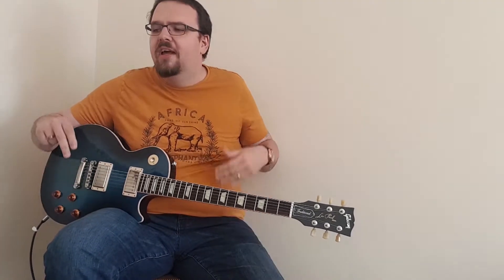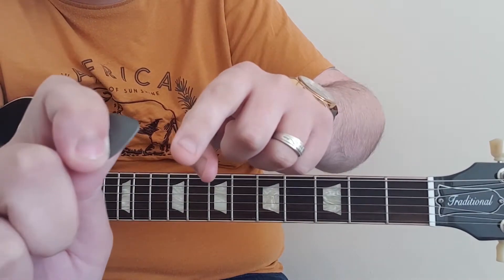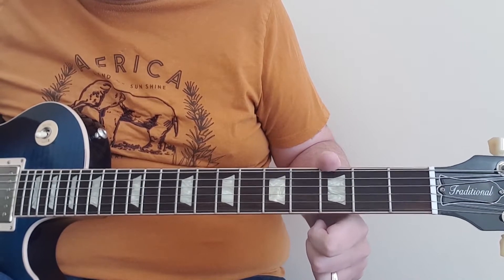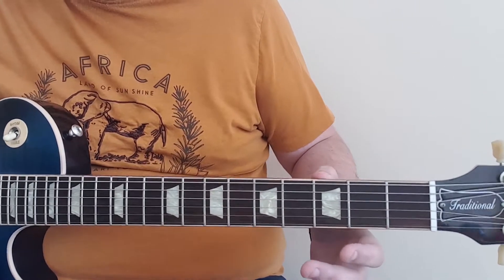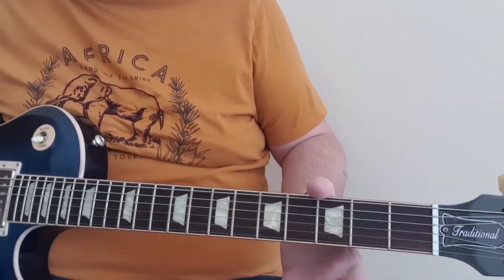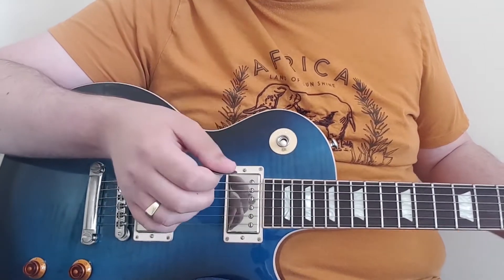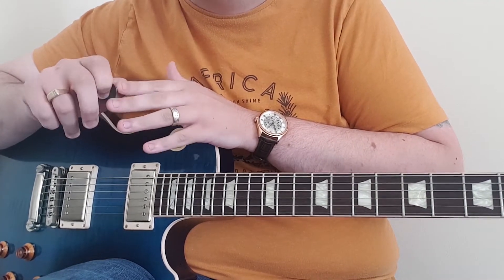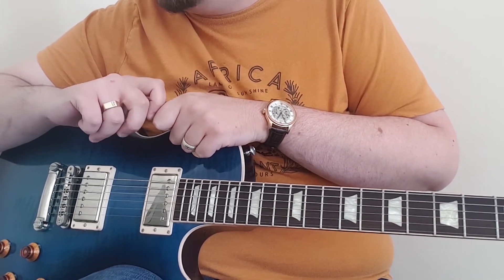Essential Skills - Setting Good Habits - Guitar Lesson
This week's essential skills, is focused on a couple of key points on setting good habits for playing your guitar! I also point out bad habits to avoid!

Gear Used;

Guitar:   Gibson Les Paul Traditional (2018)
Lead:     Fender Custom Shop
Amp:     Fender GT100
Pick:     Dunlop Max Grip 0.88